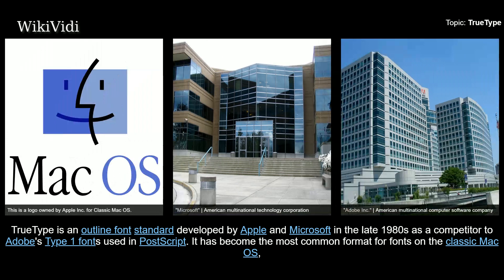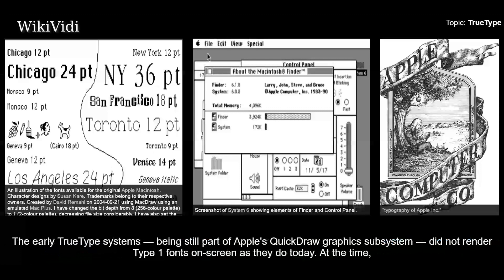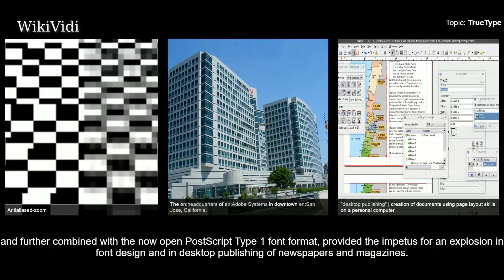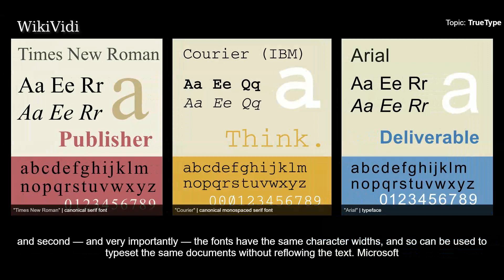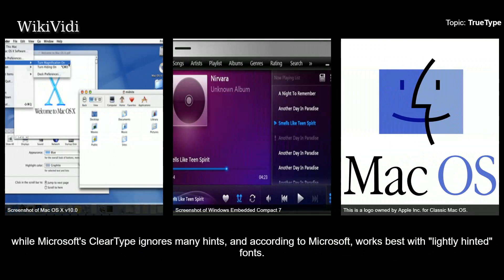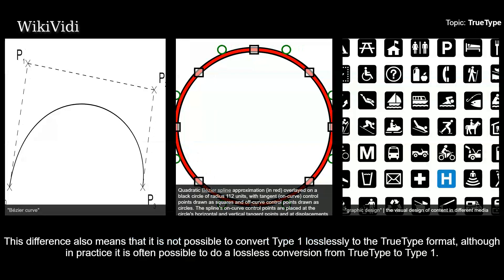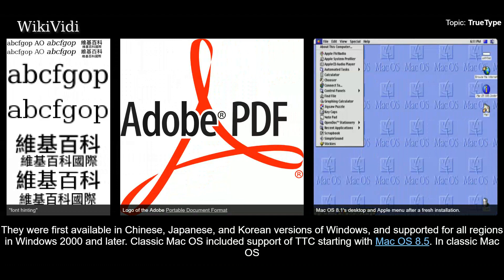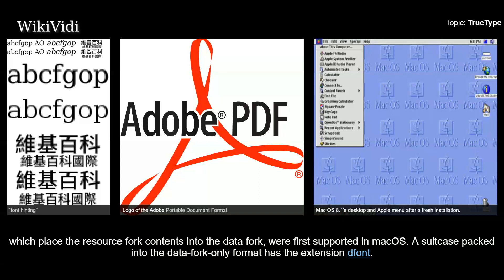TrueType - WikiVidi Documentary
TrueType is an outline font standard developed by Apple and Microsoft in the late 1980s as a competitor to Adobe's Type 1 fonts used in PostScript. It has become the most common format for fonts on the classic Mac OS, macOS, and Microsoft Windows operating systems. The primary strength of TrueType was originally that it offered font developers a high degree of control over precisely how their fonts are displayed, right down to particular pixels, at various font sizes. With widely varying rendering technologies in use today, pixel-level control is no longer certain in a TrueType font.

Shortcuts to chapters:
00:00:48  History
00:05:07  Adoption by Microsoft
00:06:56  Macintosh and Microsoft Windows
00:07:49  Linux and other platforms
00:08:26  Outlines
00:09:05  Hinting language
00:10:35 Embedding protection
00:11:04 TrueType Collection
00:11:40 Basic

Copyright WikiVidi.